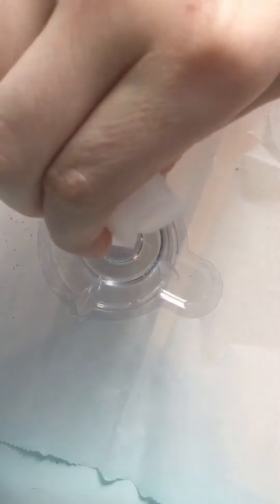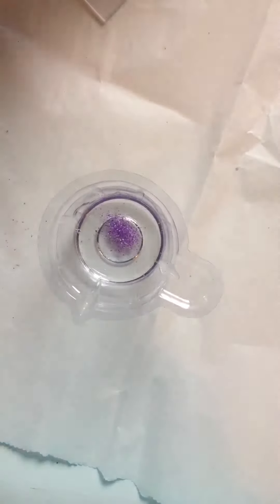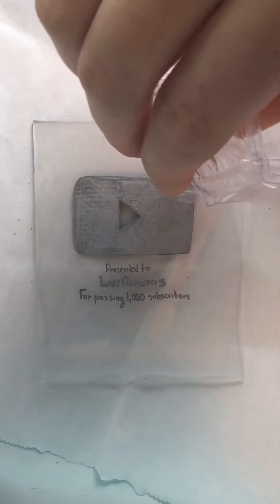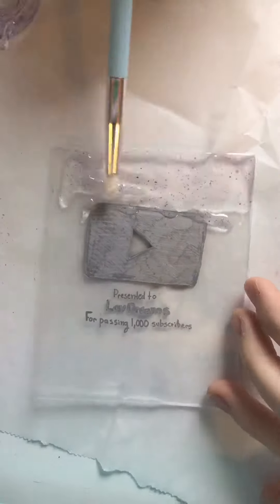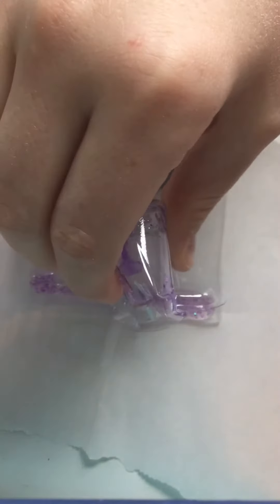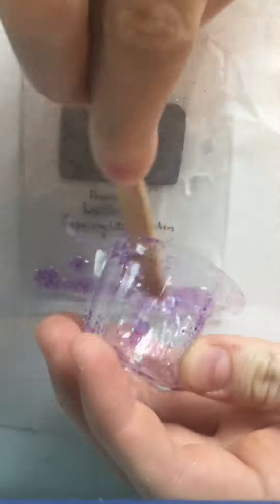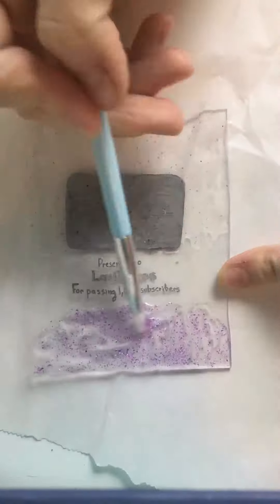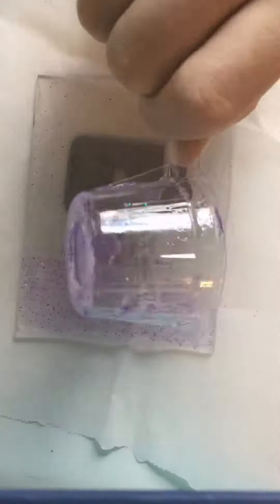Making my friend a surprise! ( part two )LavDreams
Making lav dreams a youtube plaque for one thousand subs